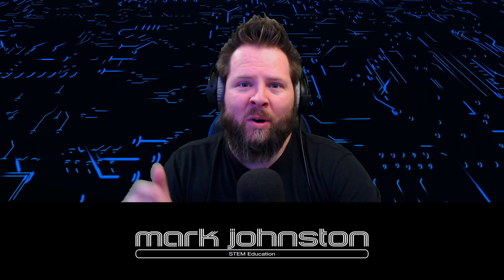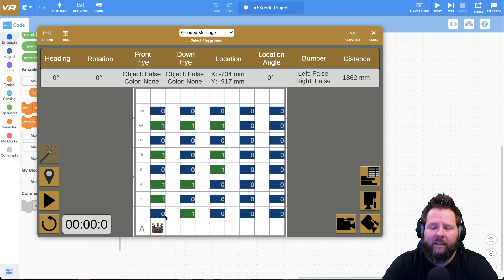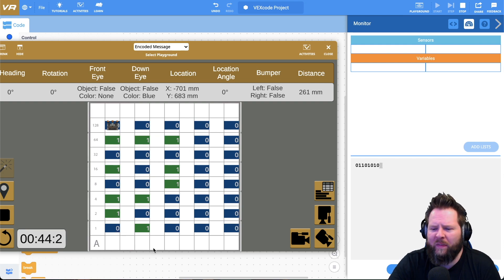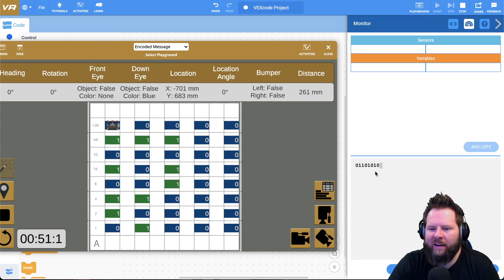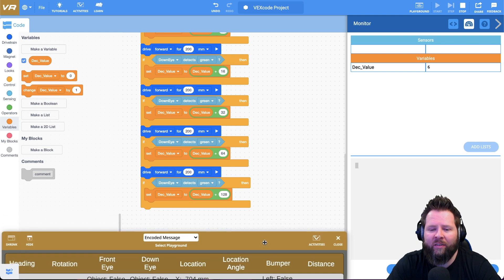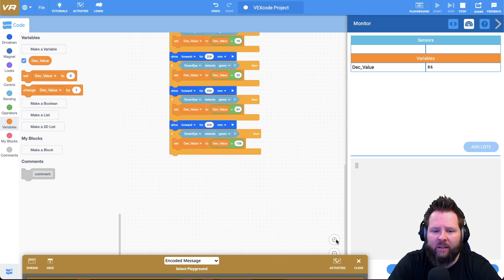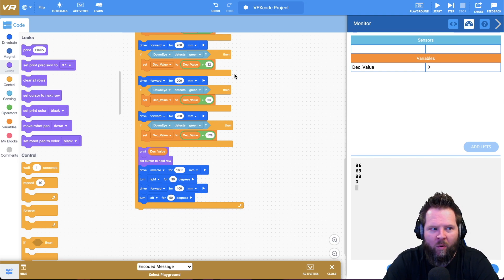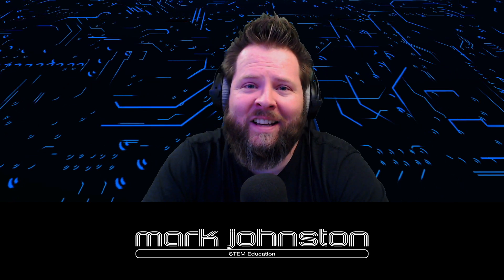VEX VR Encoded Message (Part 1)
This is a step-by-step tutorial on the Encoded Message Playground in the new Playground.